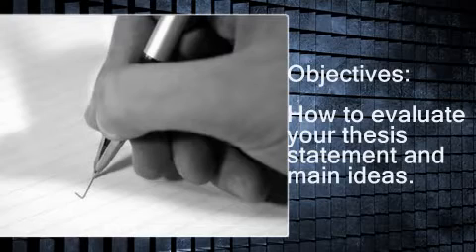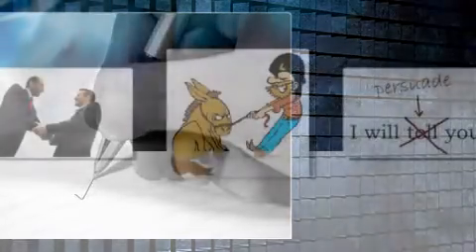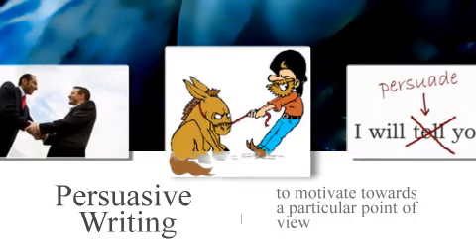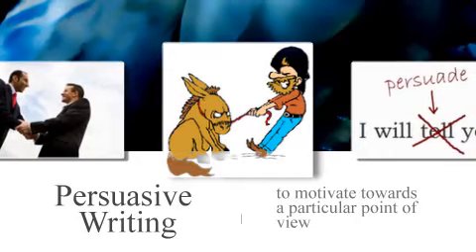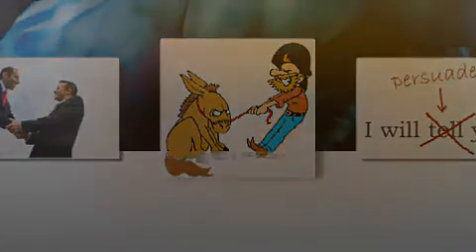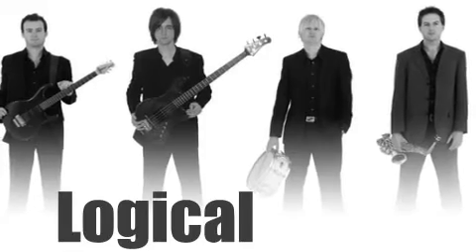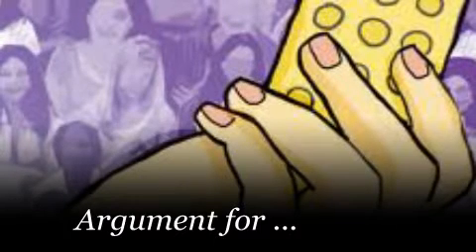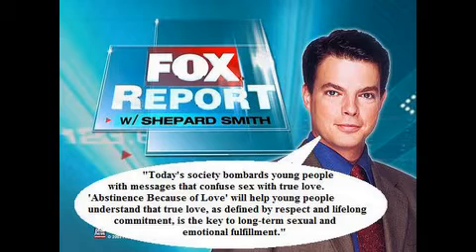Persuasive Writing.flv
Persuasive writing is the fourth type of essay writing.  We write persuasive essays for the main purpose to motivate and convince the reader of our point of view towards a particular action or issue. This audio lesson is a revision on how to evaluate the evidence you collected and recognize when your reasoning is faulty.